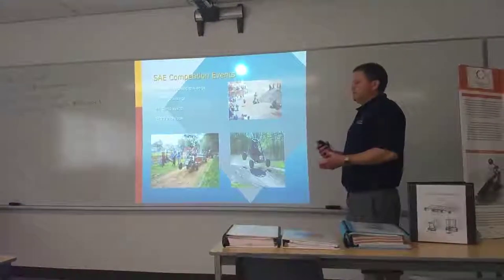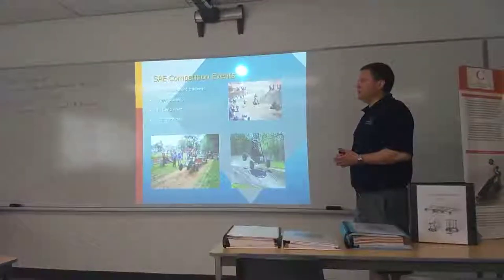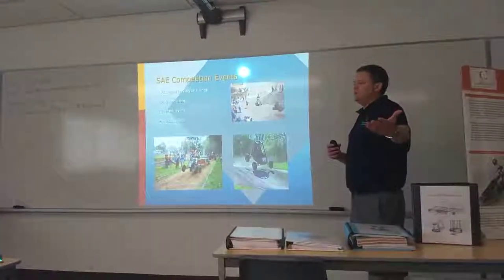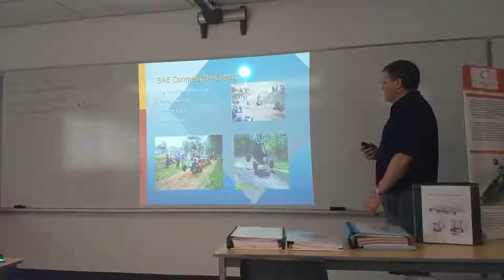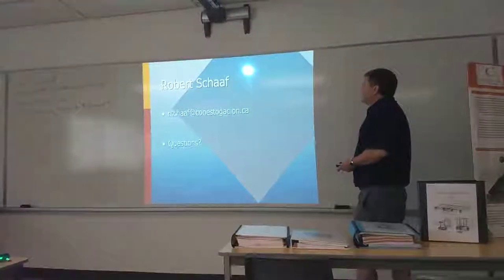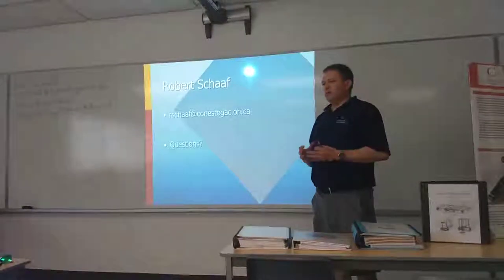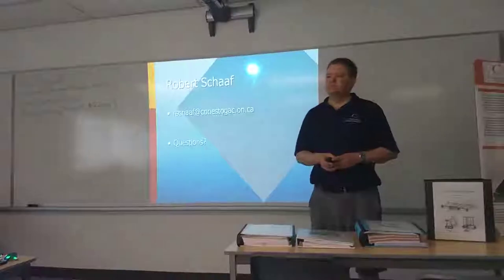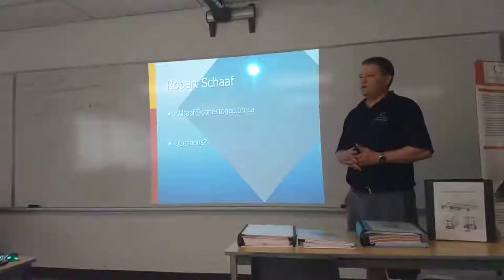D&A Mech 3190 Project Introduction
Part 2